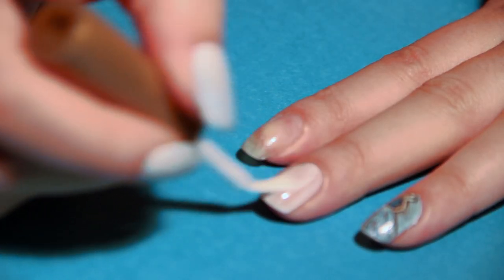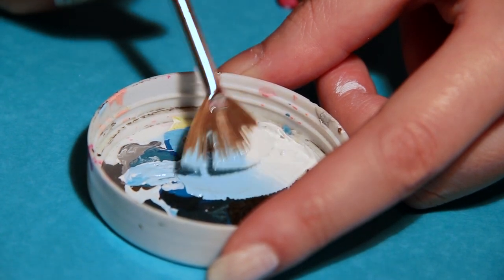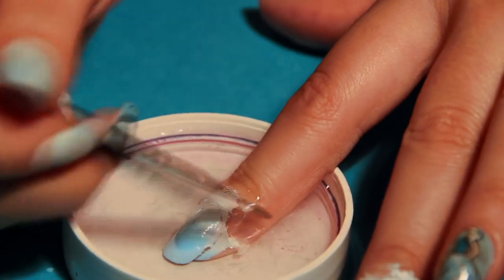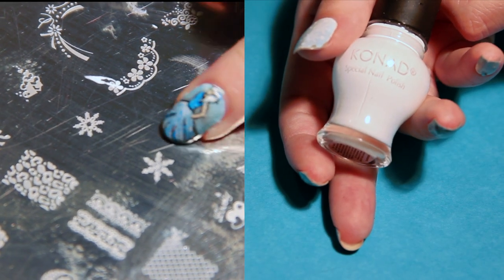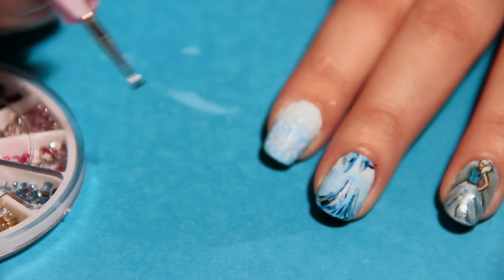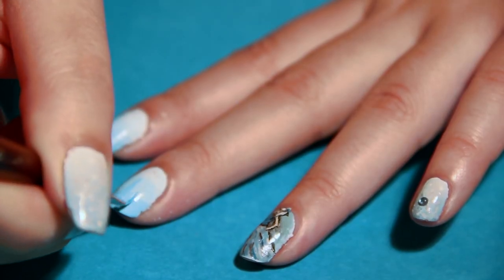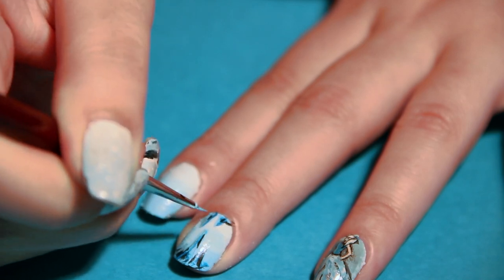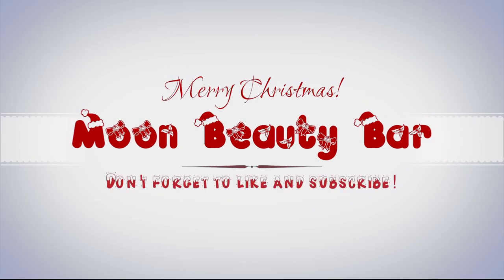Christmas Tales Collaboration - The Snow Queen Nail Art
This is a nail art design inspired by the Christmas tale by Hans Christian Andersen  The Snow Queen. I hope you love it!

Me and my fellow YouTube friends decided to each do a Christmas tale inspired nail art.

Please let me know in your comments what you think of the design. :)
 If you do recreate it, don't forget to send me some pictures. I'd love to see them!

Be a sweetie and share this on your favourite social site, cause sharing is caring!

Products I've used for this nail art:
• Base coat -- Sally Hansen Nail Protex
• Sally Hansen White
• Acrylic paint -- Ouxami (white, blue, black, brown, silver)
• Flat brush
• Fan brush
• Detail brush
• Doting tool
• Top coat W7

Equipment used:

Camera - Canon 600D DSLR
Edited with Final Cut Pro X, Macbook

Song name: Wish Background.